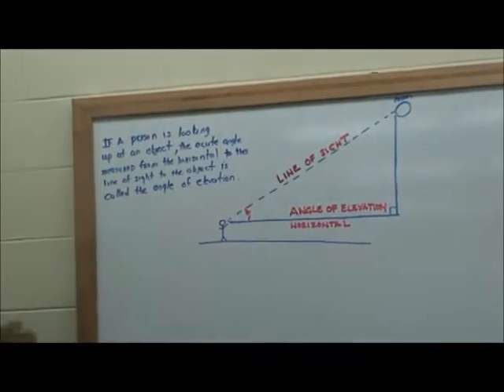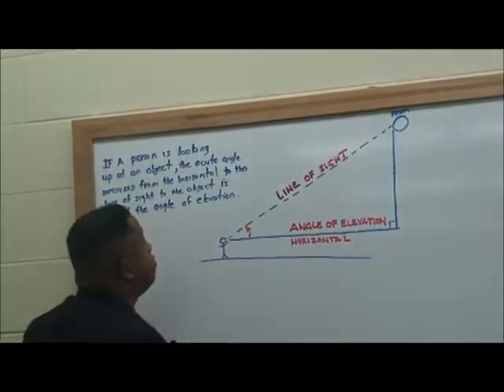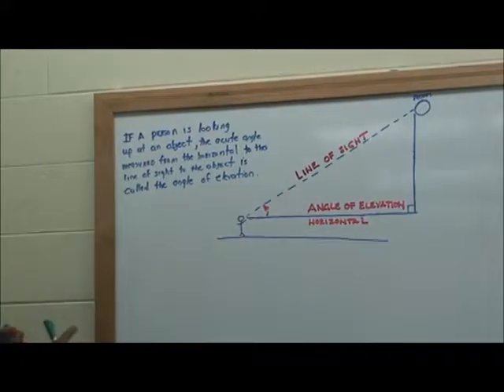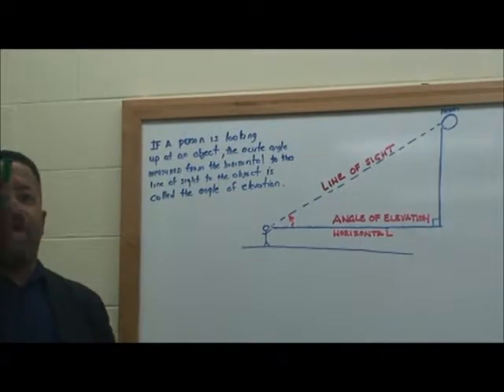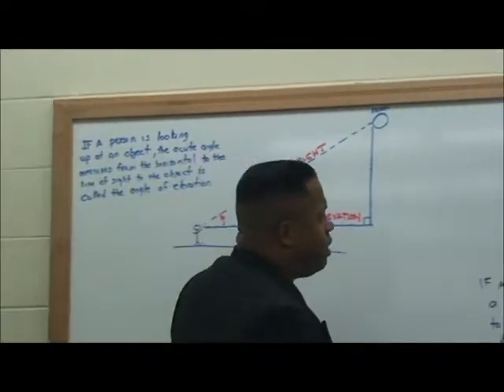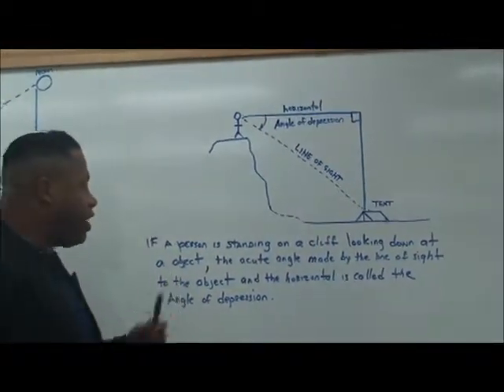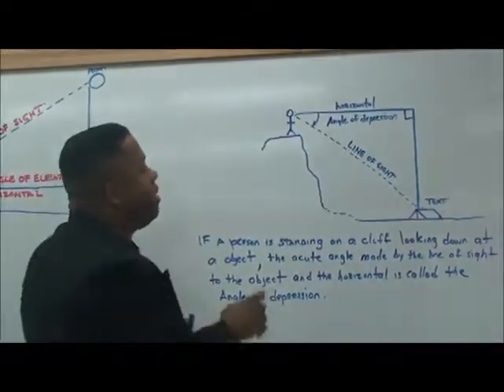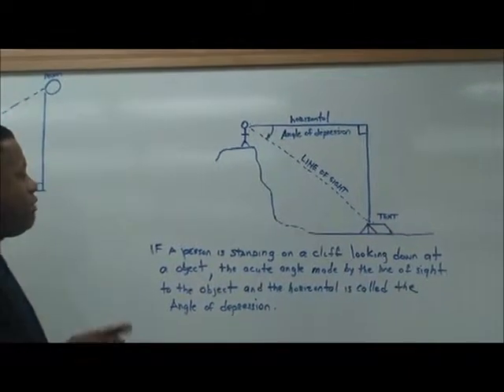Daniel Fritz Mathematics:The Professor: Angle of Elevation - Angle of Depression